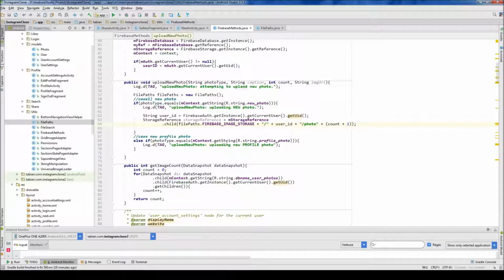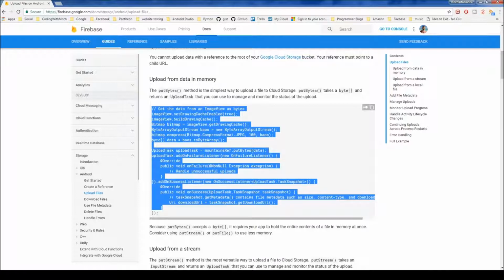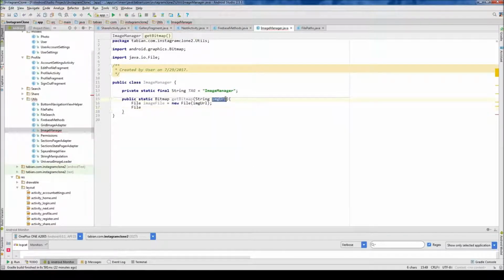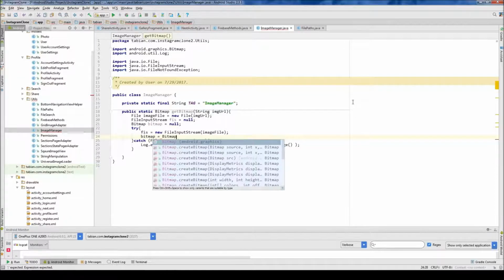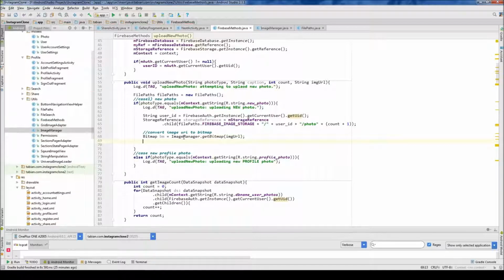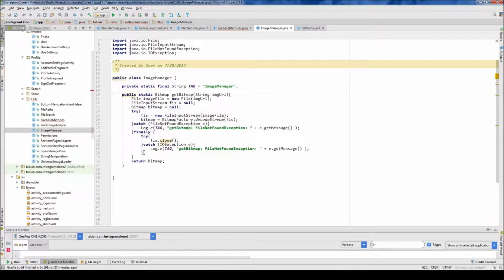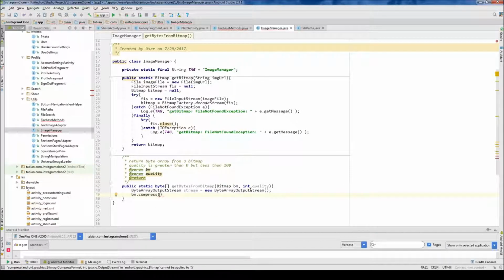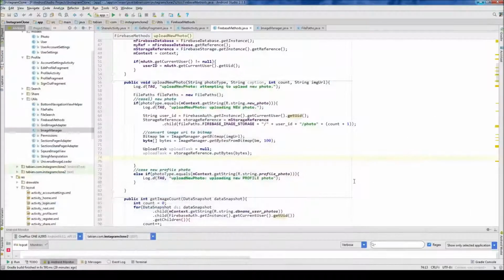Convert Bitmap to Byte Array (Part 53) - [Build an Instagram Clone]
In this video we convert a bitmap to a byte array so we can upload it to Firebase storages using the method "putBytes()".